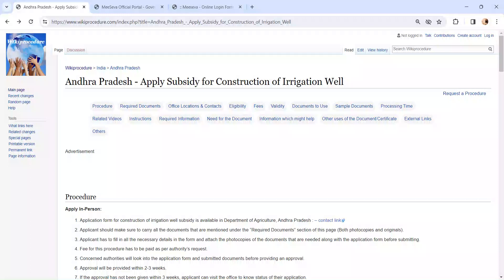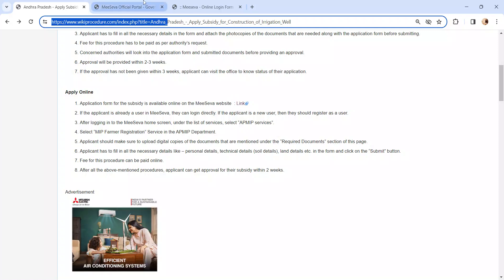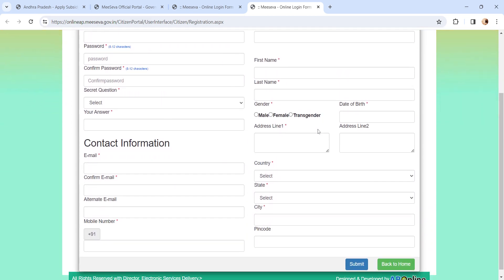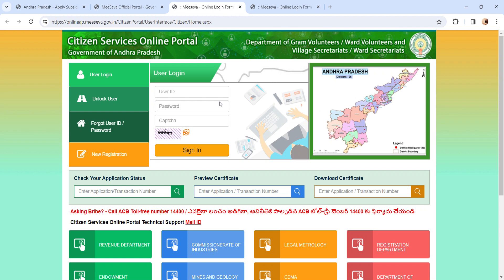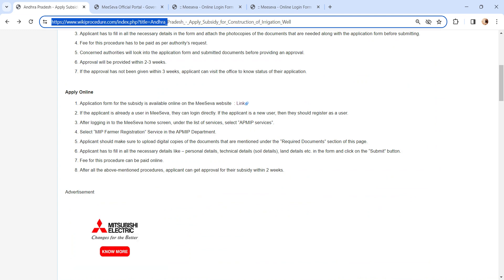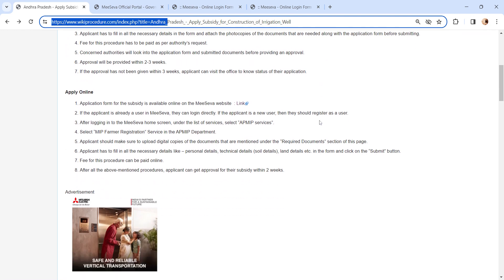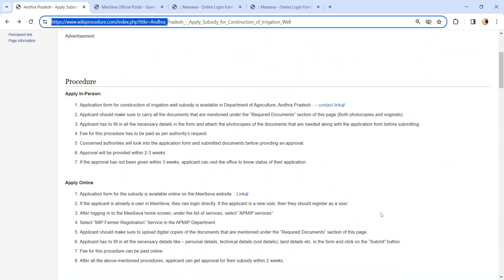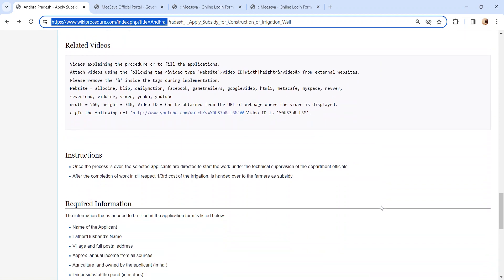Andhra Pradesh - Apply Subsidy for Construction of Irrigation Well (Online)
This video provides you information related to Apply Subsidy for Construction of Irrigation Well in Andhra Pradesh. Following link can take you to the page with more information Pradesh - Apply Subsidy for Construction of Irrigation Well#_